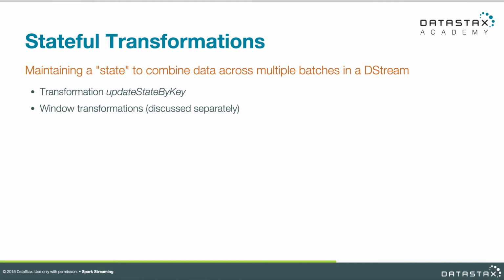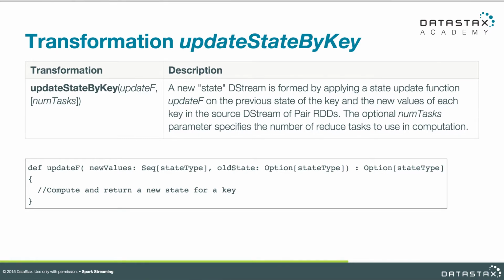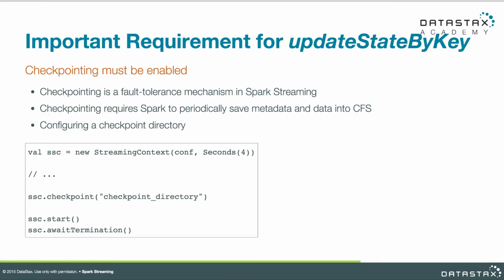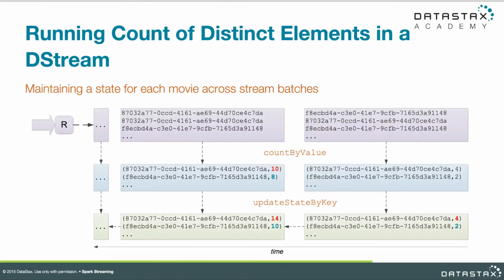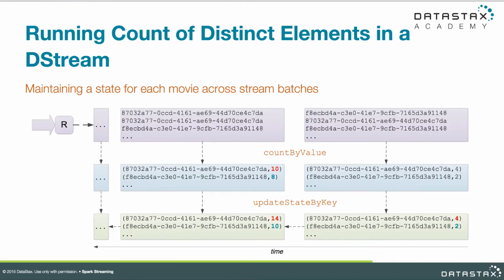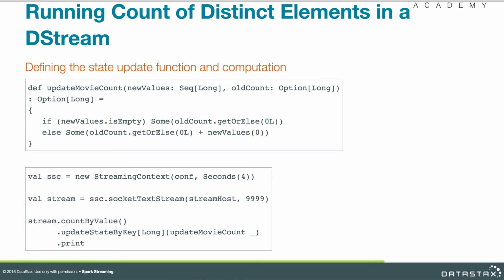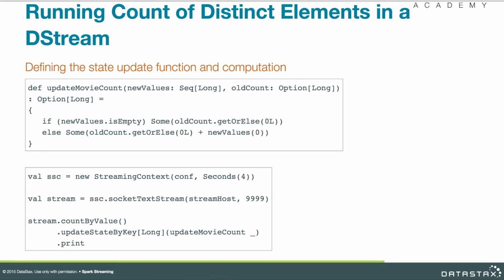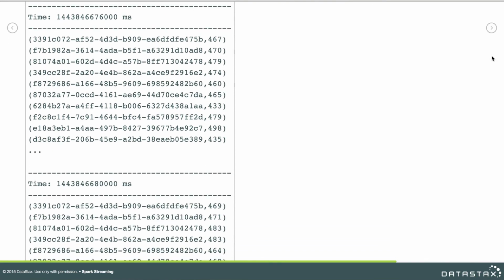DS320.34 Spark Streaming: Stateful Transformations | DataStax Enterprise Analytics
DS320.34 Spark Streaming: Stateful Transformations